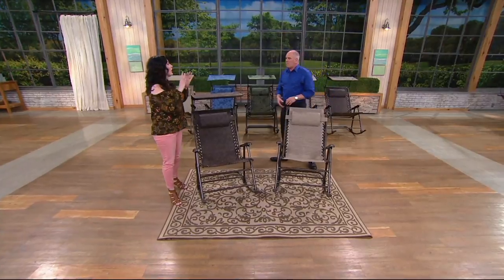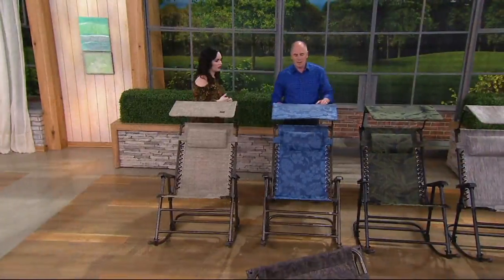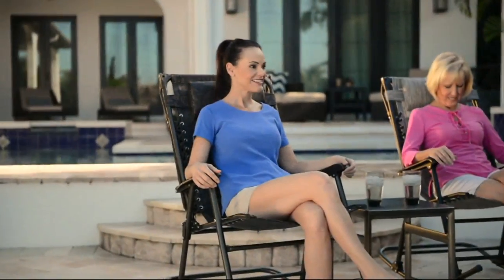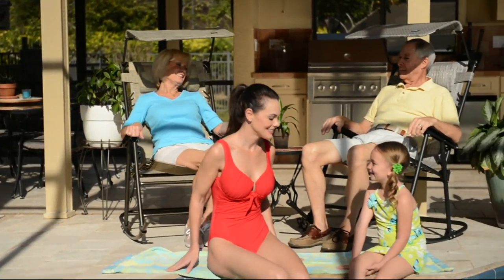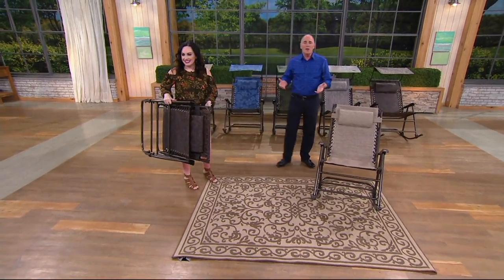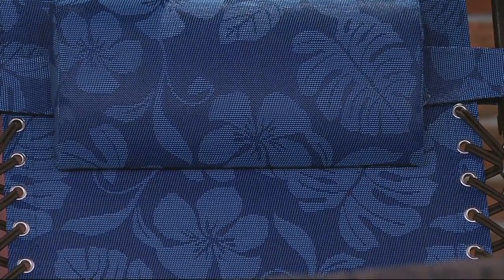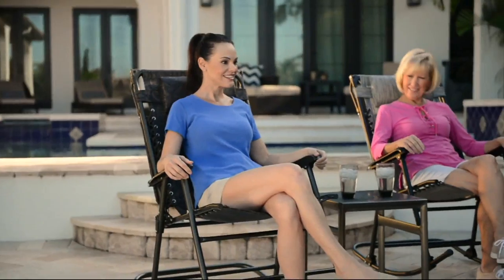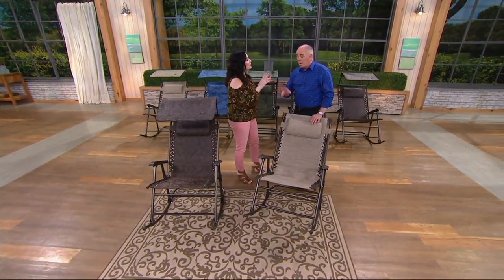Bliss Hammocks Deluxe Foldable Rocking Chair with Sun Shade on QVC